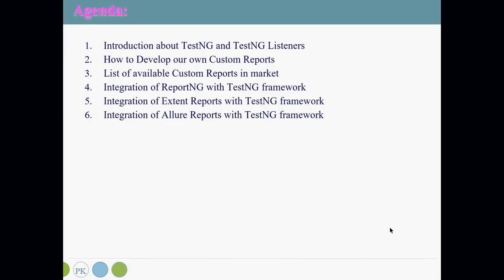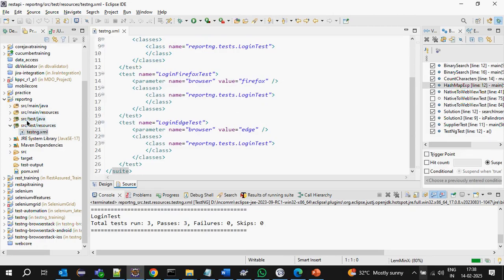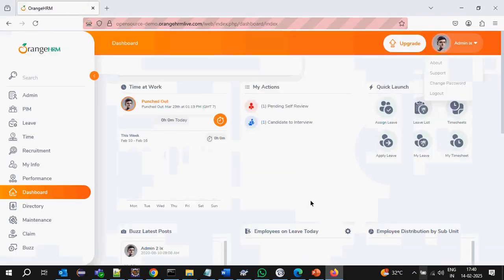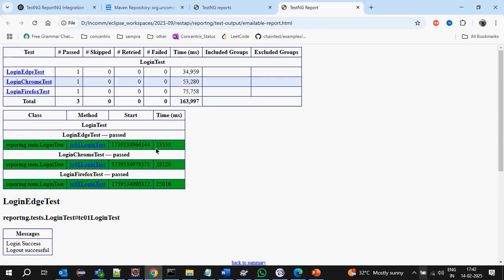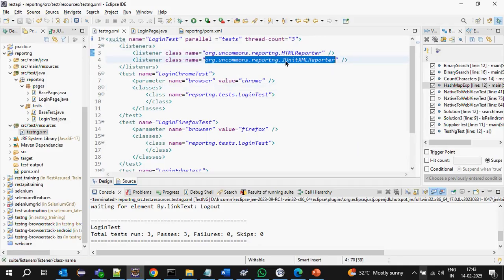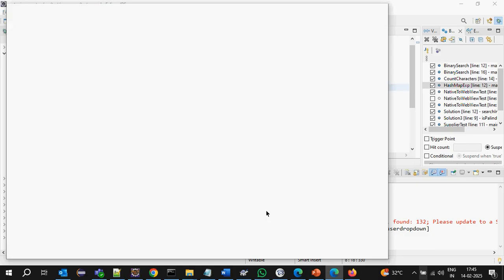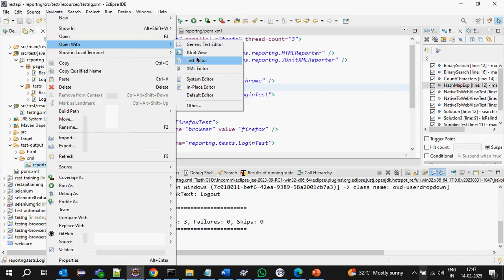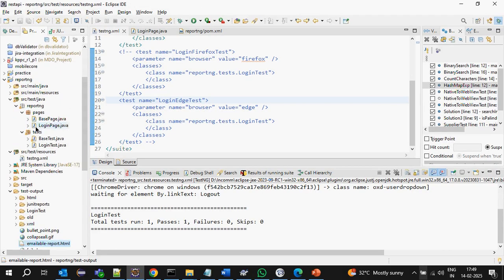Mastering TestNG Reports: Default & ReportNG Explained!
TestNG Reports Are About to Get a LOT Easier
Are you using TestNG for automation testing and want to level up your reporting game? In this video, we dive deep into:

TestNG's default reports: How to generate and interpret them
ReportNG: The cleaner, customizable alternative for beautiful HTML reports
Learn how to configure, generate, and make the most of these reporting tools to gain actionable insights from your test runs. Perfect for both beginners and seasoned QA professionals!

📌 Timestamps:
0:00 Introduction
11:00 TestNG Default Reports Overview
7:00 Setting Up ReportNG